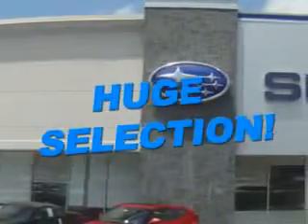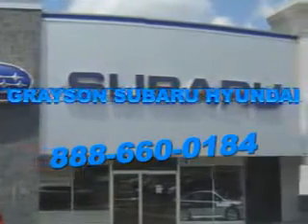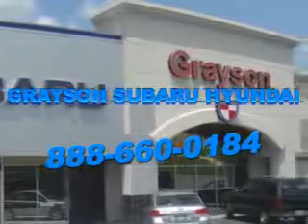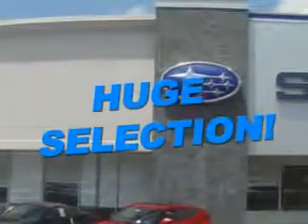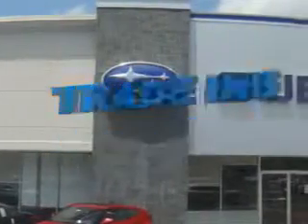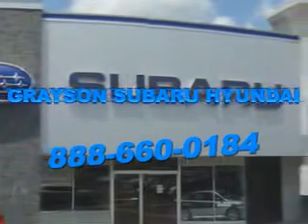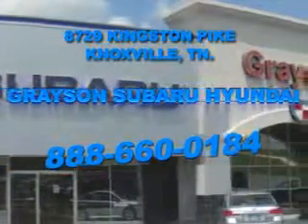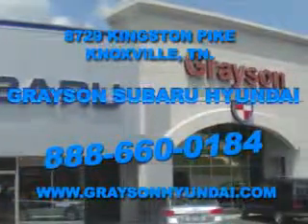2012 Hyundai Genesis Coupe Grayson Hyundai Knoxville, TN 37923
Hyundai Genesis Coupe Check out this Nordschleife Gray Hyundai Genesis Coupe 2 Dr Coupe, equipped with a 6 Cylinder engine and an automatic transmission. Enjoy an impressive 27 miles to the gallon on this great car with features like Halogen Headlights, Homelink Universal Garage Door Opener, Auxiliary Audio Input - Ipod, Auto-Dimming Inside Rearview Mirror, Push-Button Start, Navigation System With Touch Screen Display, Power Driver Seat, Heated Exterior Mirrors With Integrated Turn Signals, Electronic Brakeforce Distribution, Front Fog Lights, Anti-Theft Alarm System, Emergency Braking Assist, Leather Upholstery, Heated Driver and Passenger Seating, Front Air Conditioning With Automatic Climate Control, Xm W/Navtraffic Satellite Radio, Infinity Audio System, Xm Satellite Radio, and much more. Enjoy the drive and have peace of mind in this Hyundai Genesis Coupe. See us at Grayson Hyundai today!
MILES: 11,731
VIN:KMHHU6KH3CU076690

Grayson Hyundai
8729 Kingston Pike
Knoxville, Tennessee 37923